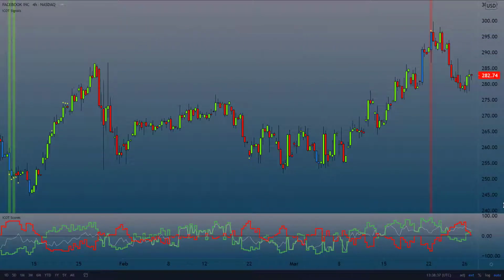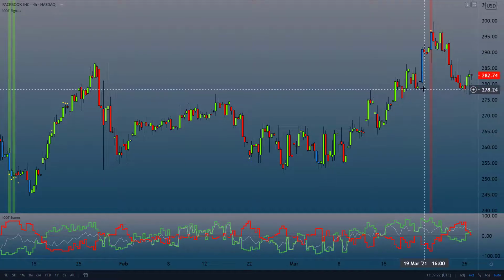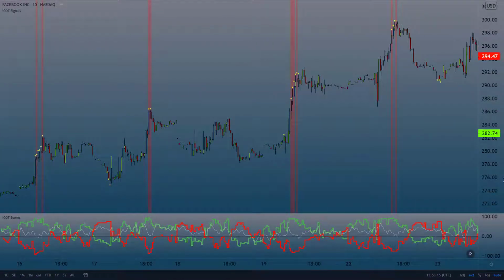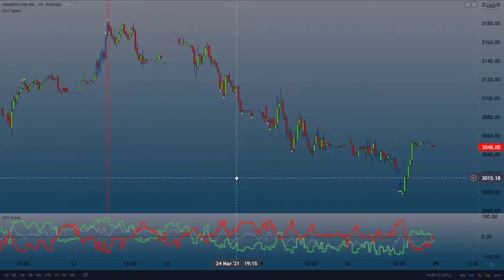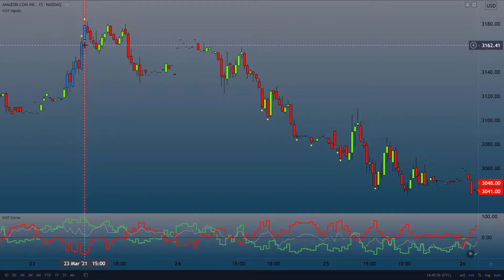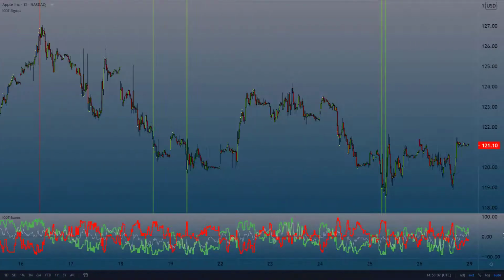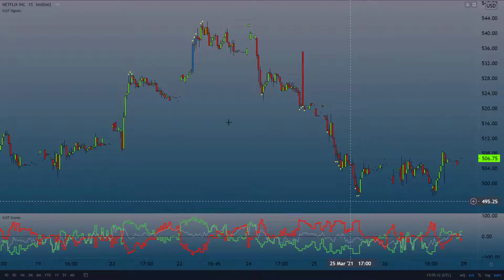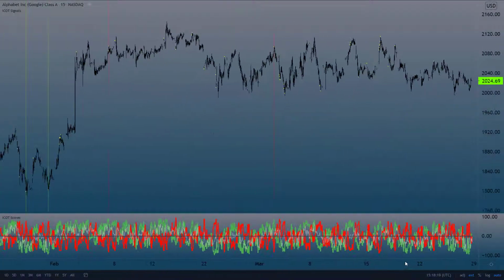Recent examples of iCOT catching BIG moves in FAANG Stocks!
Short description of our signals: the strongest signals are the green and red vertical stripes (green = buy signals, red = sell signals). Blue bars and the little yellow diamonds above and below the price are also sell/buy signals, but not as strong as the stripes. In special occasions, when consecutive stripe signals are observed, the escalation of the current trend is likely. Buy/sell signals are confirmed once the signal bar's low (in case of sell signal) or high (in case of buy signal) is broken.

WE REVERSE-ENGINEERED COT DATA AND CREATED OUR UNIQUE INTRADAY INDICATOR!

Versatile
You can use the COTBase.com iCOT indicator on any chart type (eg. candlesticks, bar charts, renko, range bars, etc.) and time-frames (eg. 1-min, 5-min, 1-hr, 4-hr, etc.).

Proprietary algo
We used AI and various other methods to create a truly unique indicator that - we believe - describes market forces the most efficient way.

We have found that this is possibly the closest we could get to a realistic estimation of the fundamental forces driving the market.

Data does not come from CFTC
The COTBase.com iCOT indicator does not source any of its data from the Commodity Futures Trading Commission.

Accurate signal logic
We mark "pseudo-Commercial" buy/sell setups with a yellow diamond below/above the price. We mark "pseudo-Speculator" buy/sell signals with blue bars.

The statistically best "3-fold confluence" setups are marked with green/red stripes (and/or other markers).

Key features:
- Allow plotting pseudo-Commercials and Change, pseudo-Speculators and Change, Balance Line and Change.
- Allow highlighting any of the above series if they cross above/below a user defined threshold
- Allow configuring the strength and markings of "All Signal" confluences
- Allow setting the logic for Change calculations and markings
- Sound alerts
- Can be used in Market Analyzer
- Can be used in Strategy Builder
- Can be used in Bloodhound
- Can be used in 3rd party indicators, strategies, products
- Professional programming methods for easy calling
- Dedicated NinjaScript signals

Compatibility:
- Instruments: futures, forex, stocks, CFDs, indices, options
- Interval types: time and non-time-based, standard or custom
- Chart styles: any

Usability:
- Ready to use out of the box with our extensively tested parameters, markers and signals applied automatically
- Fully configurable & customizable with ease
- Can be installed on 2 computers

Risk Disclosure:
Futures, forex, equity and crypto trading contains substantial risk and is not for every investor. An investor could potentially lose all or more than the initial investment. Risk capital is money that can be lost without jeopardizing ones’ financial security or life style. Only risk capital should be used for trading and only those with sufficient risk capital should consider trading. Past performance is not necessarily indicative of future results.

Follow us on Instragram & Facebook!